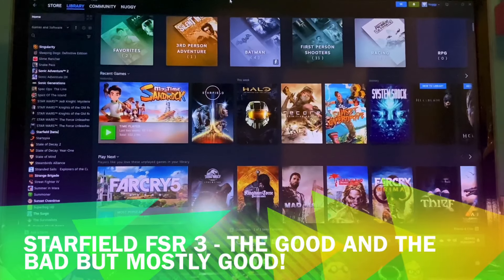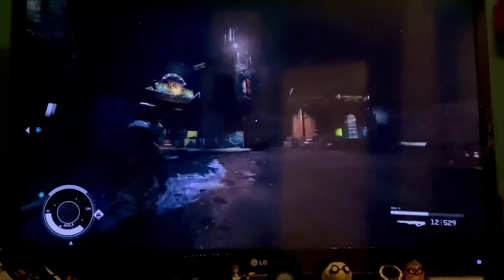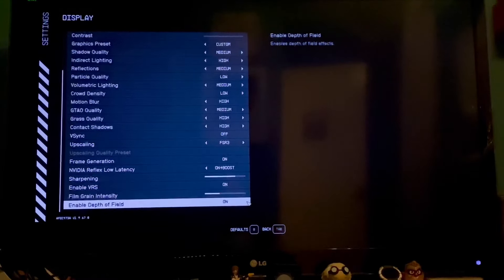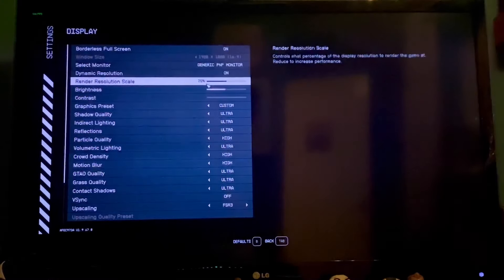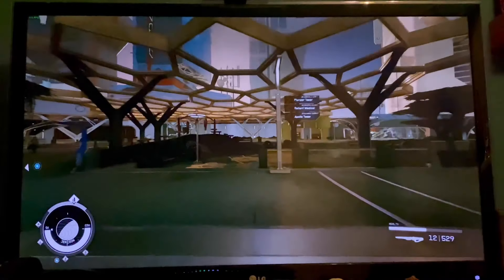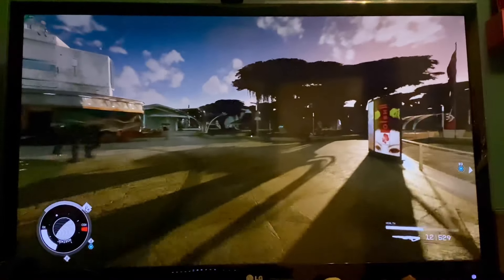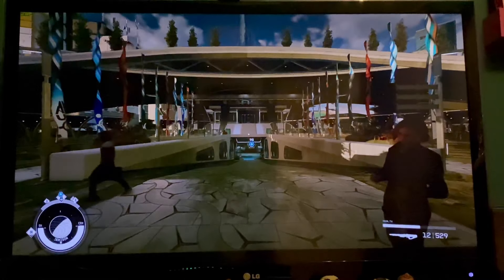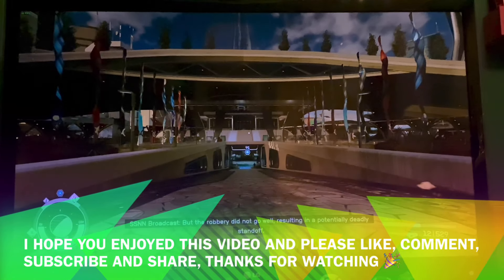Starfield FSR 3 BETA - The Good and The Bad Review!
Hi folks,

Checkout my son’s YouTube channel!

In this video I review the FSR 3 Beta update of Starfield on PC.

How does it improve performance?

How do you get it?

Does it affect the graphics at all?

Any hit to latency?

How easy is it to setup?

What setting should you use?

For all this and more checkout my video!

CTGF